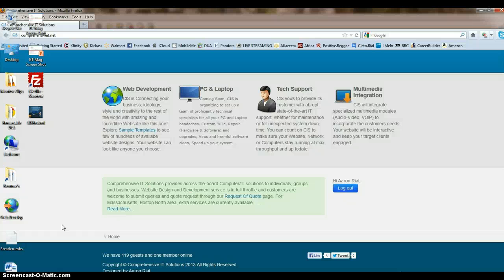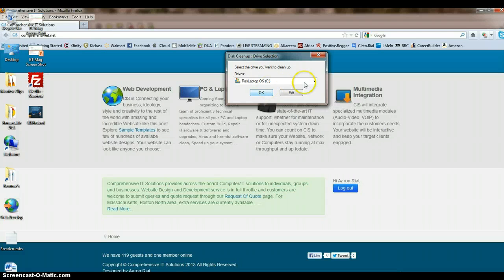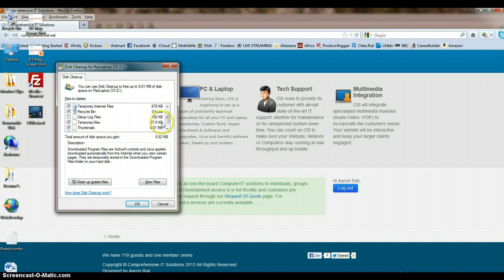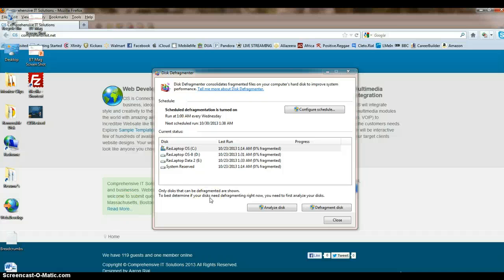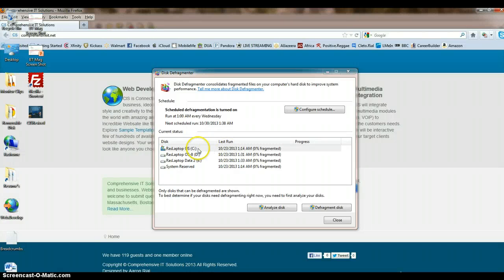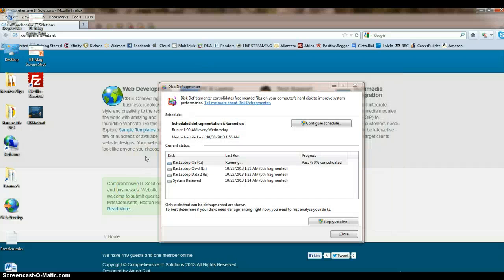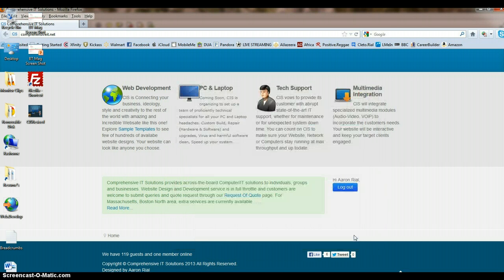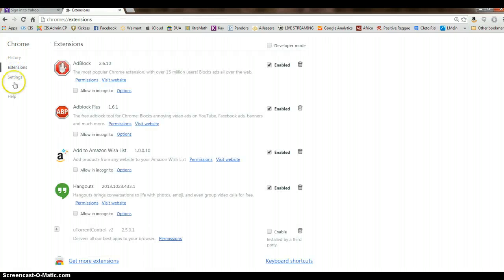Windows 7 Essentials Part 1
A tutorial on essential conventional Windows 7 clean up, organization and speed optimization.